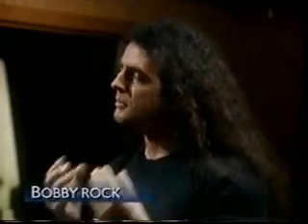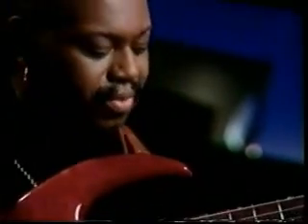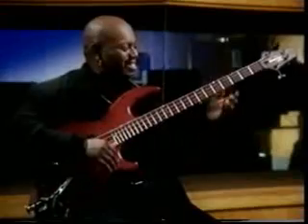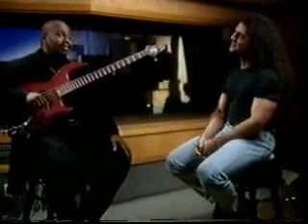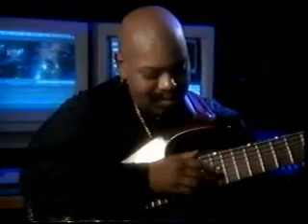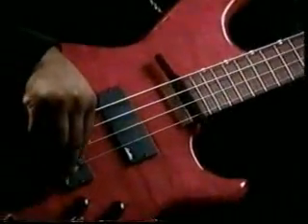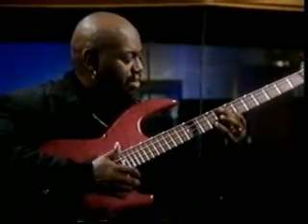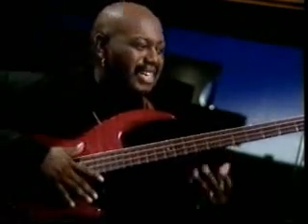Bill Dickens - Funk Bass and Beyond 1998 (eng)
Bill Dickens - Funk Bass and Beyond 1998